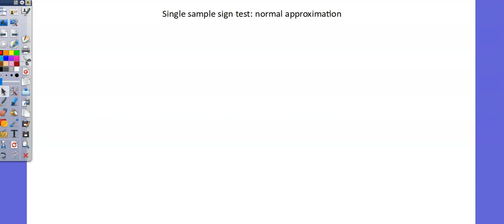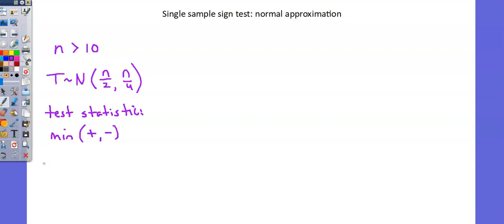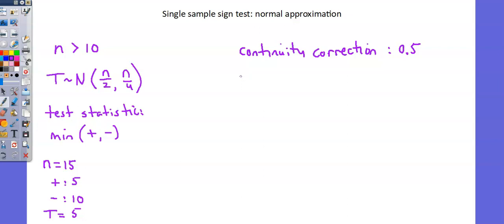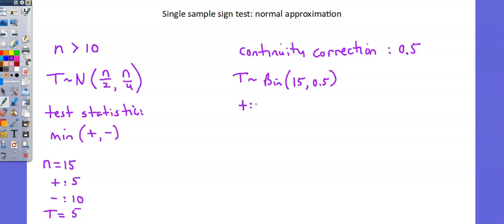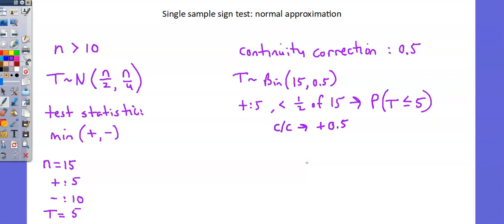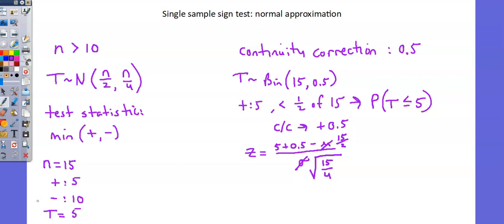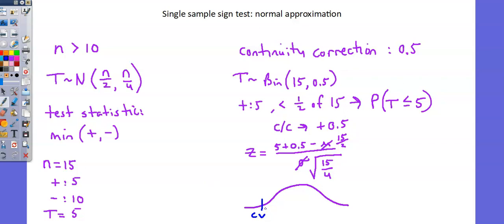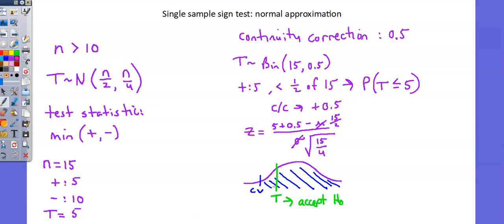A Level 9231 Further Probability and Statistics Topic 4 Non parametric tests 1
Single sample sign test, normal approximation

Get ready for the new A Level 9231 Further mathematics exam!